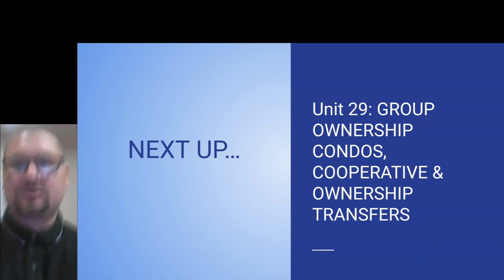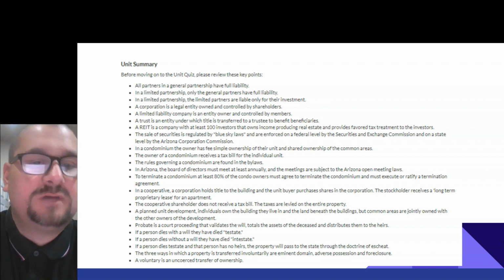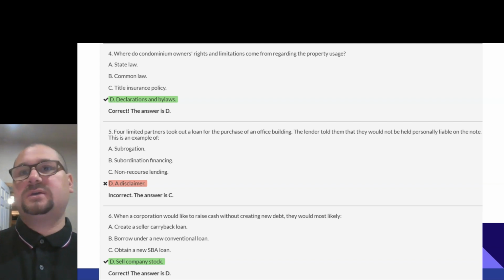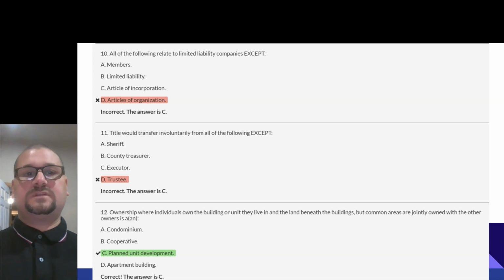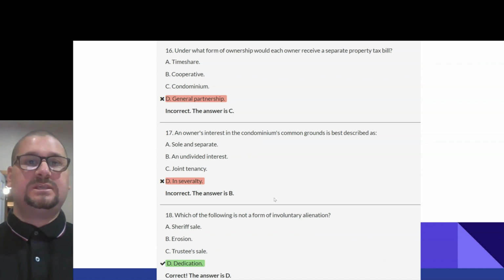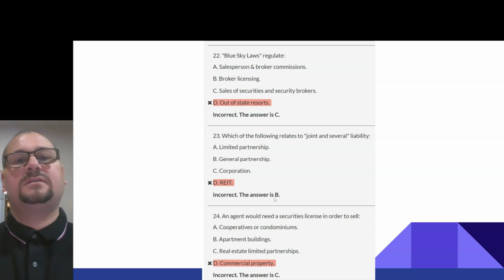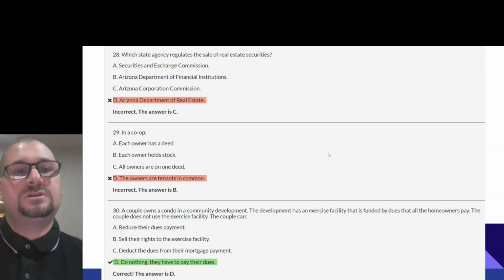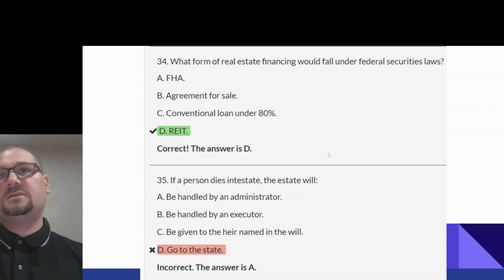Unit 29 GROUP OWNERSHIP CONDOS, COOPERATIVE & OWNERSHIP TRANSFERS